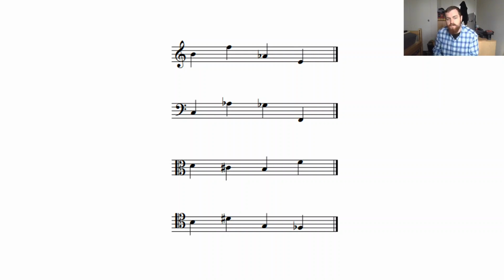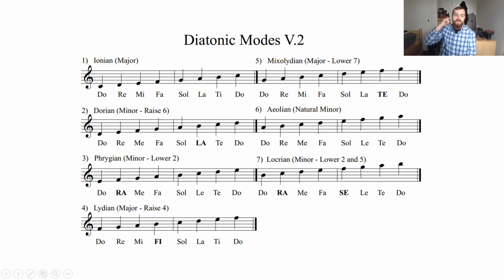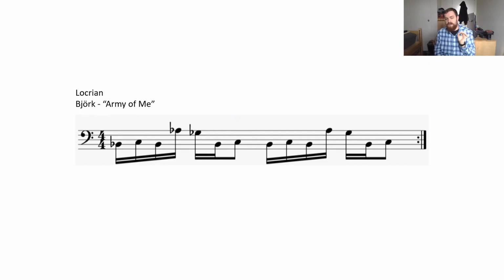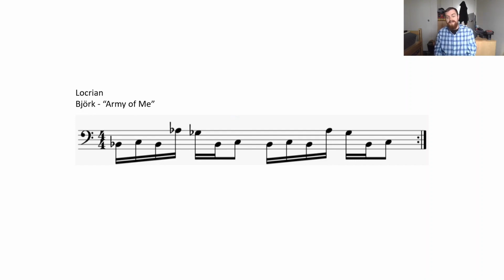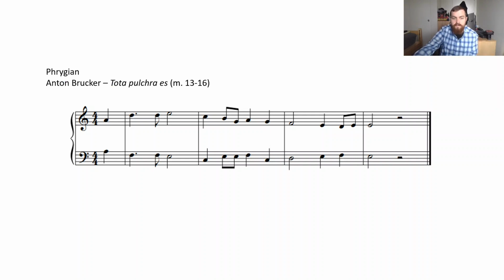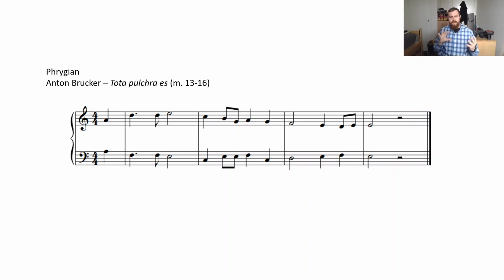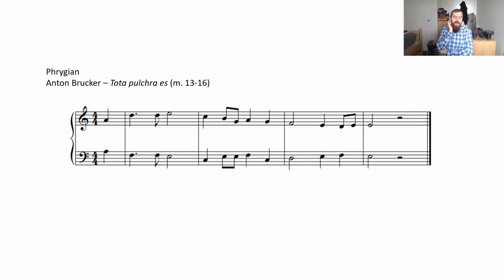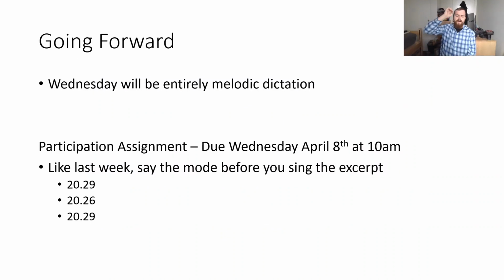4F Week 2.1 - More Modal Singing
This video gives examples of modes from other contexts not described in your book.

I've worked on the audio, and think the keyboard sounds a bit better in this video than the ones last week. I'm still retooling it, so let me know if you have any suggestions.

Participation Assignment for this Week (Due Wednesday at 10am)
20.19
20.26
20.29